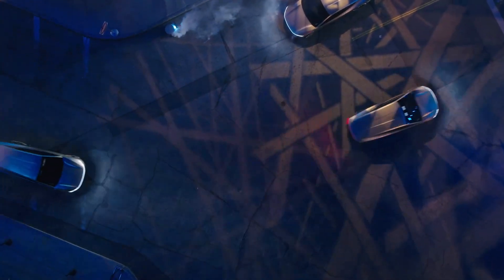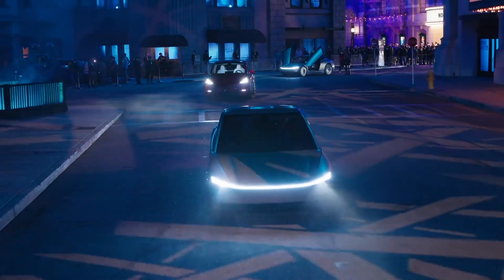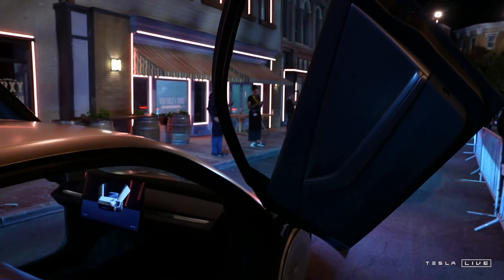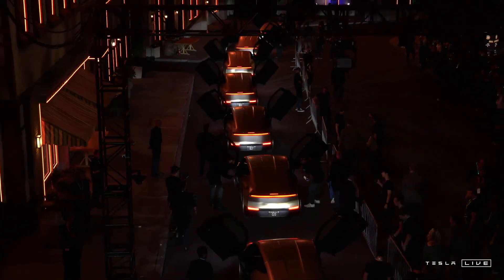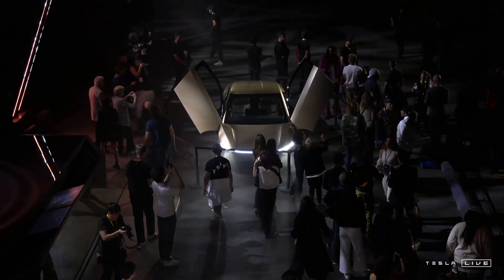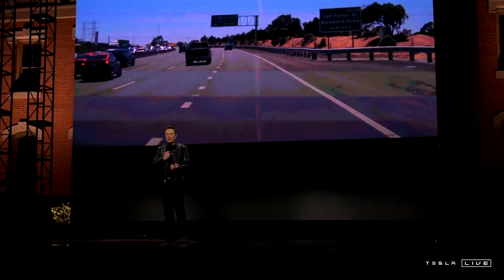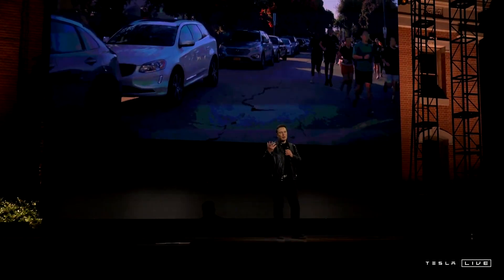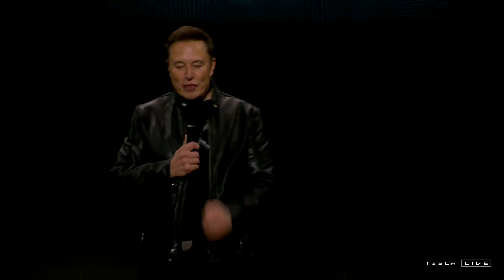Tesla's New Robotaxi Cybercab – Wireless Charging - The Future of Autonomous Driving!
Tesla's New Robotaxi Cybercab – The Future of Autonomous Driving!.
Tesla has just revealed the Cybercab, its revolutionary compact robotaxi! Featuring a fully autonomous driving system with no steering wheel or pedals, this futuristic sedan is designed for short urban trips. With wireless charging and a price under $30,000, the Cybercab is set to change the game in autonomous transportation! Discover everything about Tesla’s next big leap in the world of self-driving cars, and how it could redefine ride-sharing and urban mobility. Don't miss this exciting glimpse into the future of electric vehicles! ⚡️